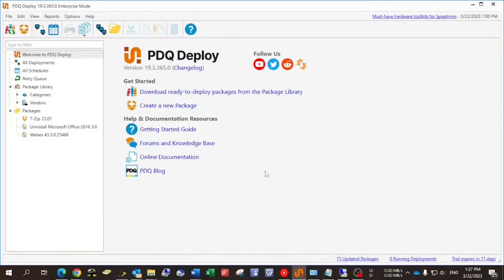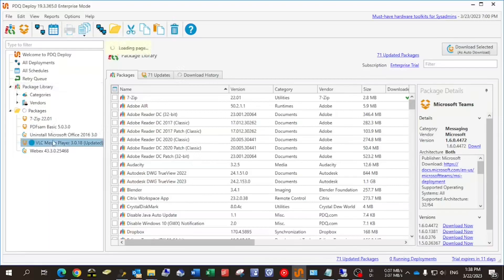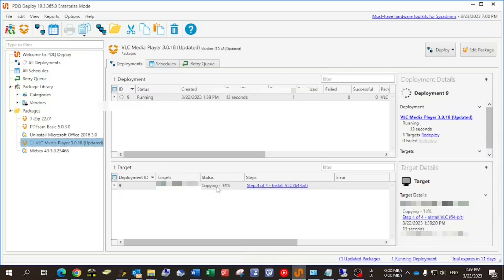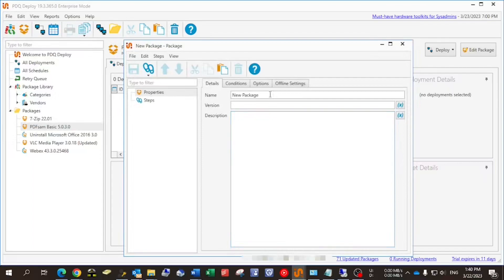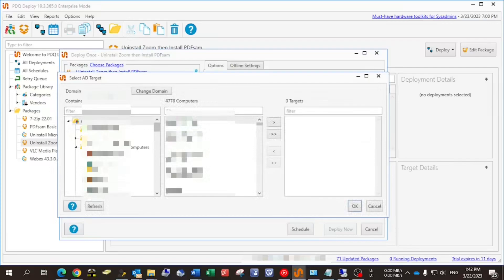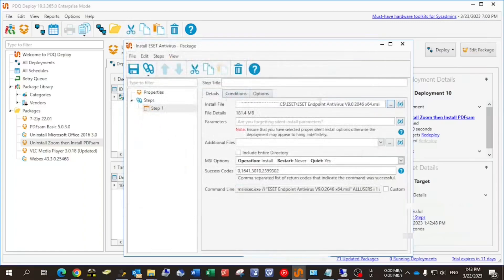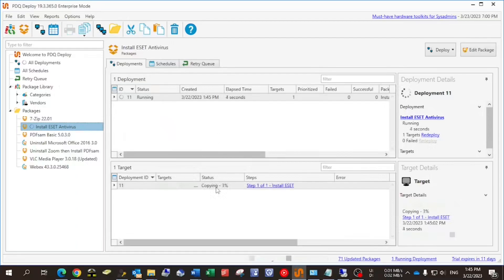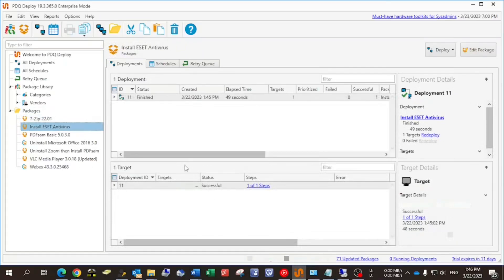Streamlining Software Management: A Tutorial on PDQ Deploy to Remote Install and Uninstall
This video tutorial reviews PDQ Deploy to install and uninstall software applications remotely. We begin by showing how to access the package library in PDQ Deploy, where predefined packages such as 7-Zip are available. We then demonstrate how to search for the VLC media player package and deploy it to a remote machine from the Active Directory.

Next, we show how to uninstall Zoom and install PDF on a remote machine using a custom package created from existing commands in PDQ Deploy. We explain using the custom package command prompt to uninstall Zoom and install PDF.

Lastly, we show how to create a new package to install ESET antivirus on a remote machine.
We explain the options available when creating a new package in PDQ Deploy, such as a prompt restart.

Overall, our tutorial provides a comprehensive overview of using PDQ Deploy to manage software applications on multiple machines. By following the steps outlined in the tutorial, IT professionals can save time and effort when managing software installations and updates across their organizations.